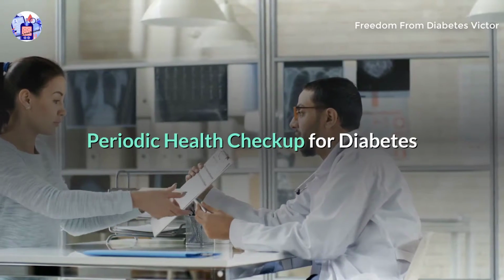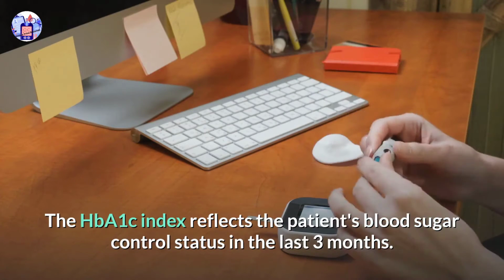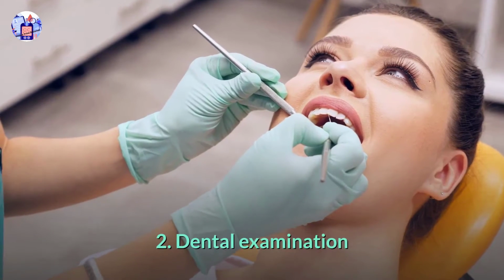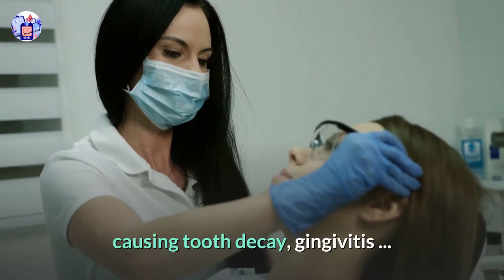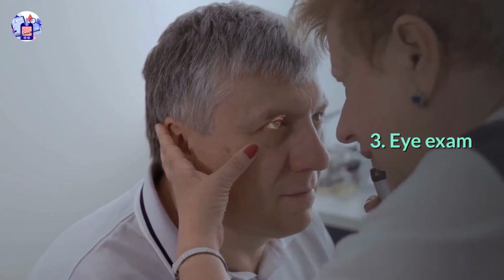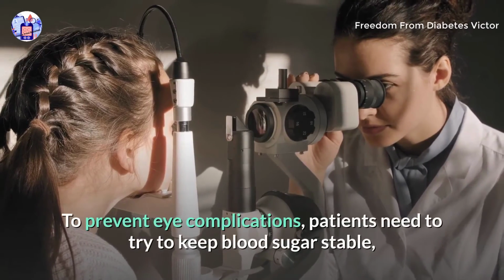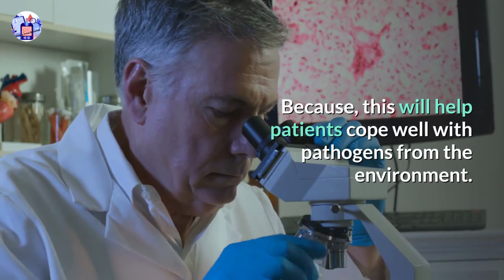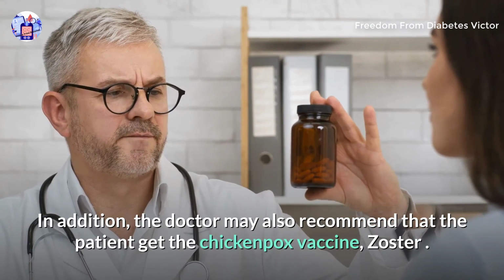Periodic Health Checkup for Diabetes - Freedom From Diabetes Victor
Routine diabetes check-ups are an extremely important part of diabetes care.

Routine diabetes check-ups are an extremely important part of diabetes care. There are a number of diabetes tests that you can do at home.
Our products include animations, illustrations and interactive content aimed at patient education and health literacy.
This channel is for diabetics reference. You'll find expert advice on type 2 diabetes to help you discuss key issues with your healthcare provider and make important decisions regarding management and treatment. Easy-to-understand animations with audio narration
Our aim is to provide reference pictorial explanations of medical topics, such as exercise and diet, to solve medical problems. The explanations are condensed into short, concise, fun and informative videos. This method will help you have a wonderful and productive learning experience.